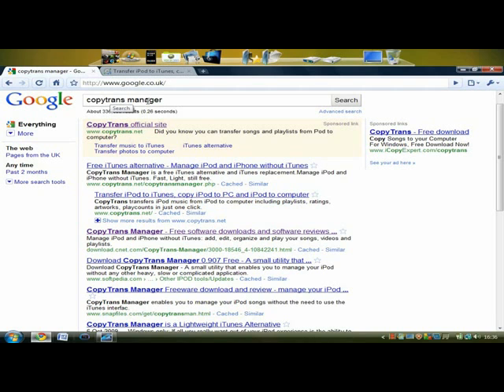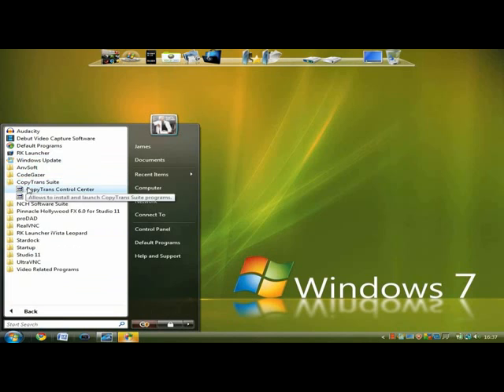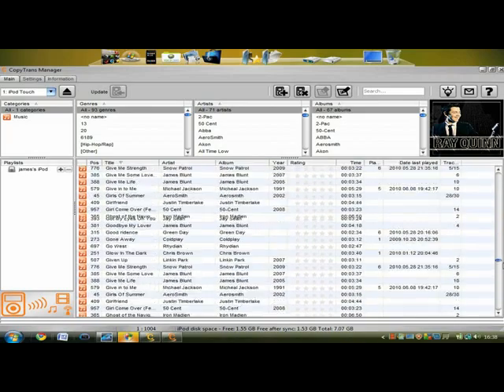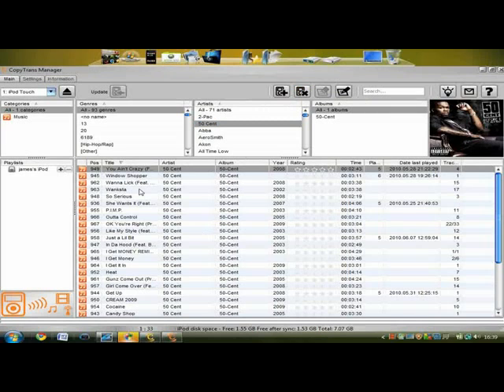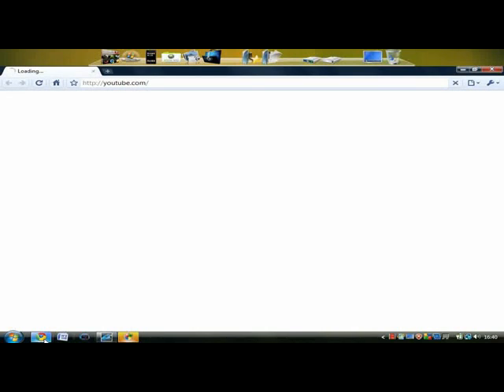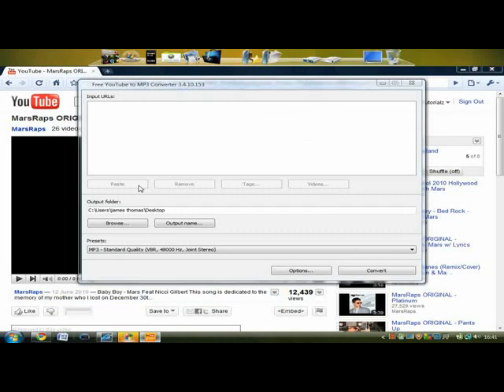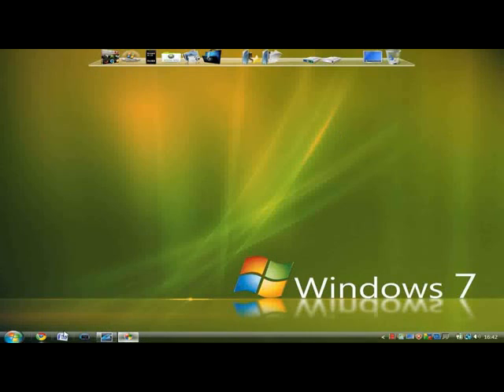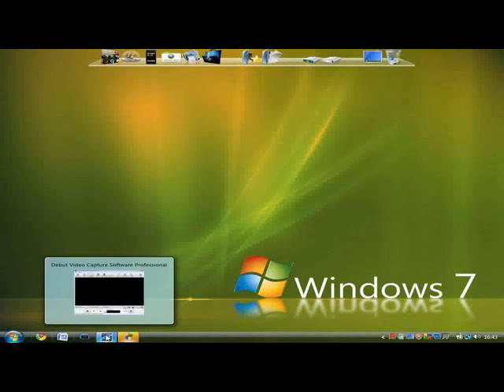How to put songs on ipod/Iphone without Itunes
download this and follow my instruction's